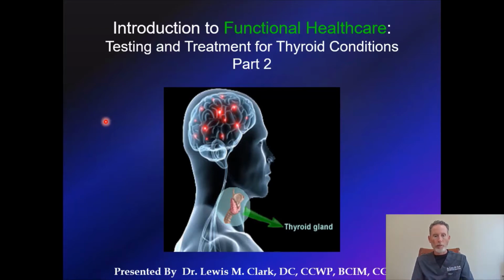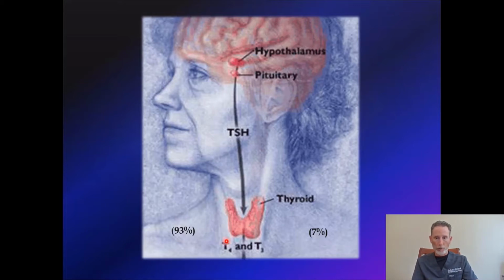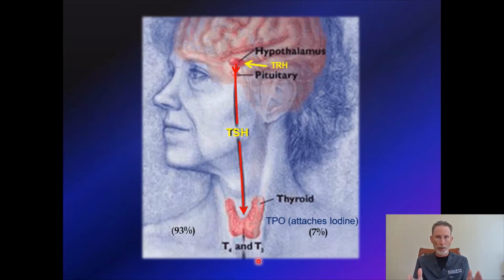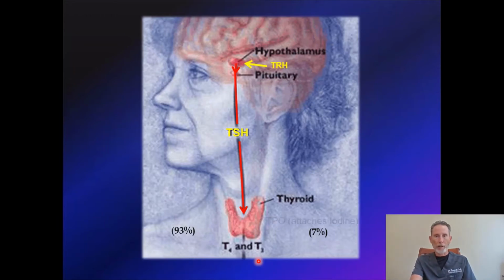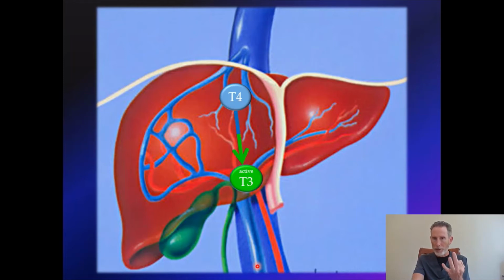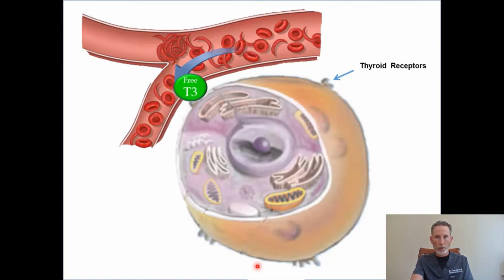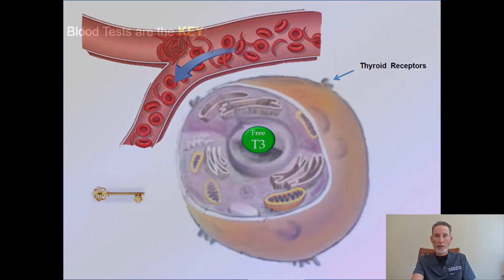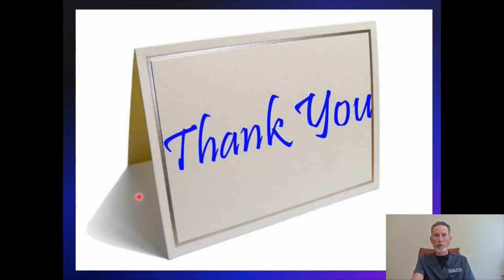Testing and Treatment for Thyroid Conditions - Part 2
In part two of this series, Dr. Clark discusses the key to getting your body healthy by having a functional thyroid.